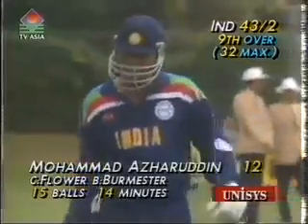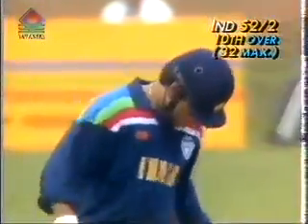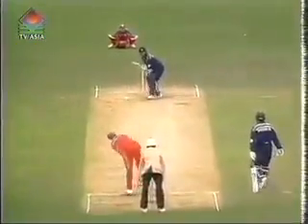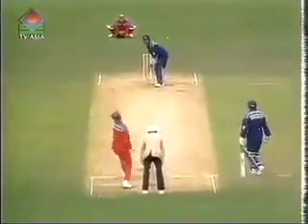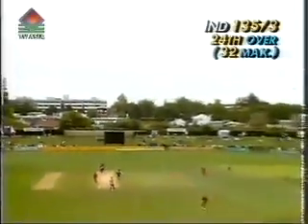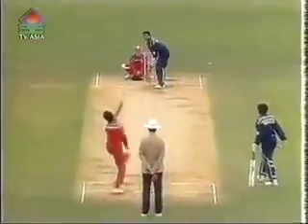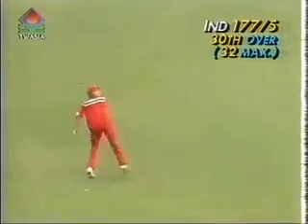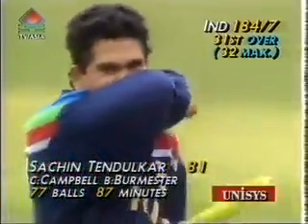Sachin Tendulkar 81 vs Zimbabwe 1992 WORLD CUP